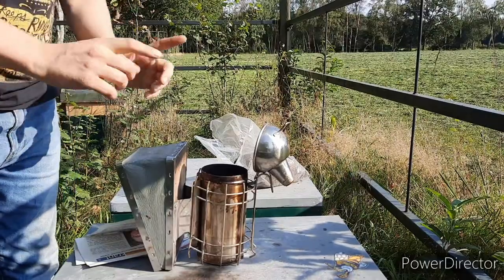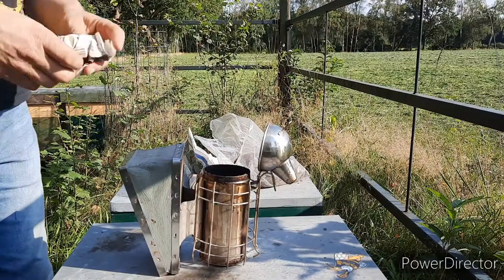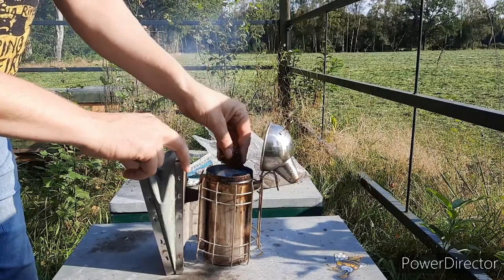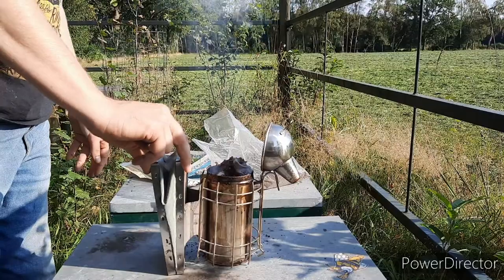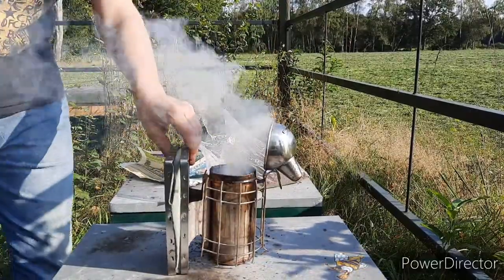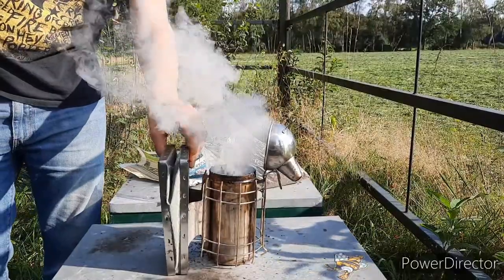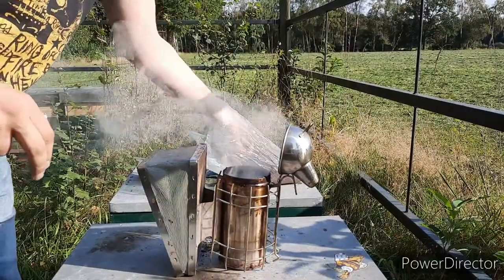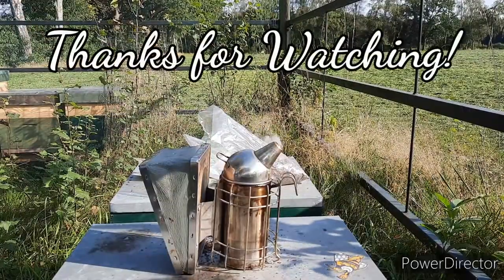How to light a bee smoker UNDER 2 minutes!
As a beginning beekeeper i often struggled with lighting the bee smoker so for it not to fizzle out after a couple of minutes. The key to lighting your smoker right is to let the flame going and don't add to much fuel at a time as i will show you in this video.